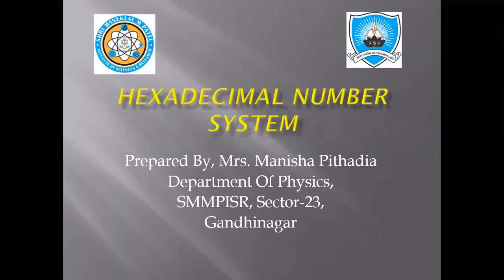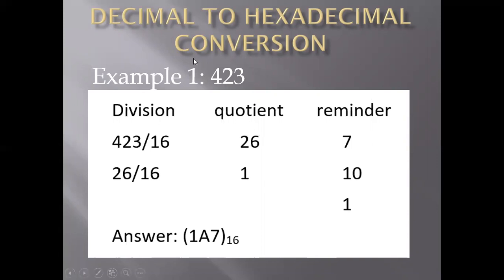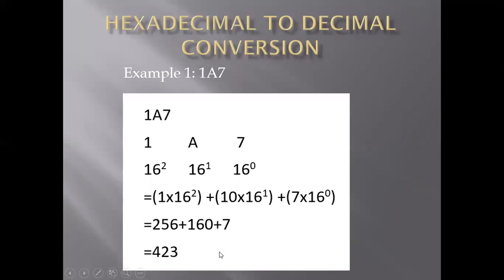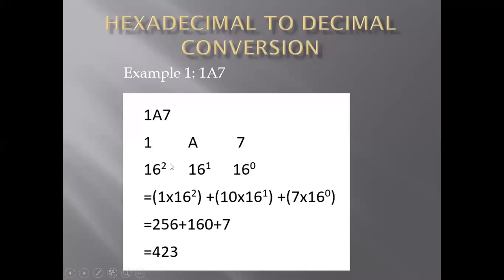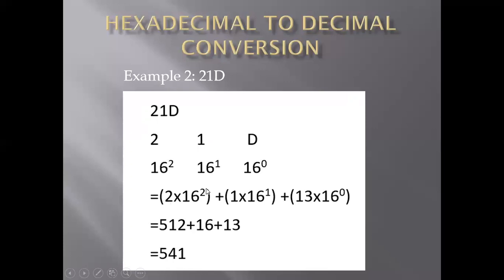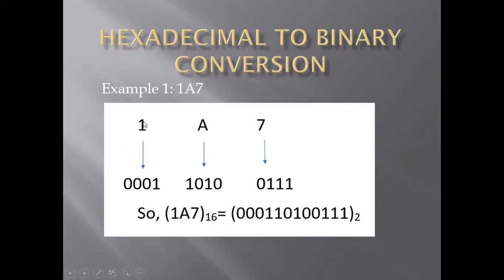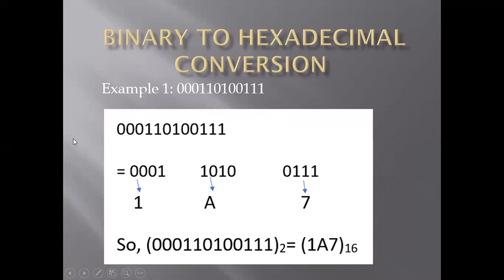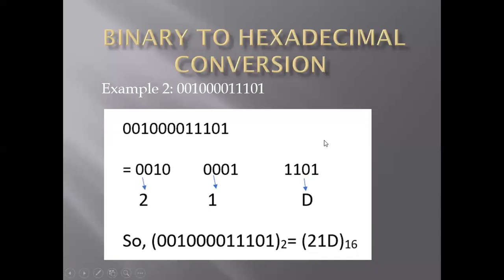Hexadecimal Number System- Digital Electronics : Kadi Sarva Vishwavidyalaya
Conversion of Hexadecimal number to binary and back to Hexadecimal number is explained in simple manner

  relevance.